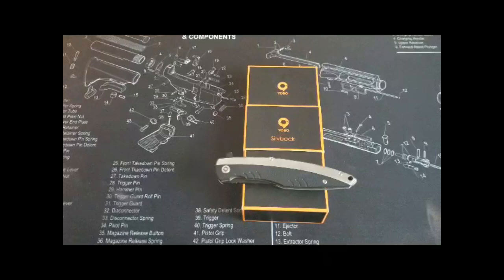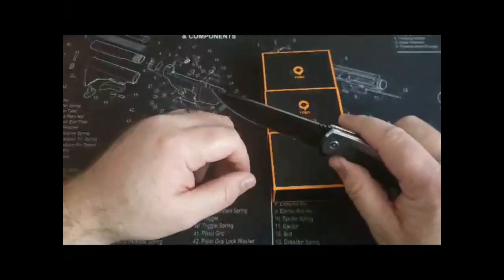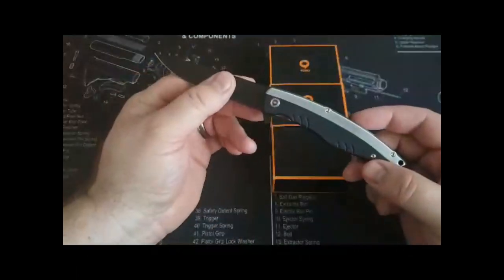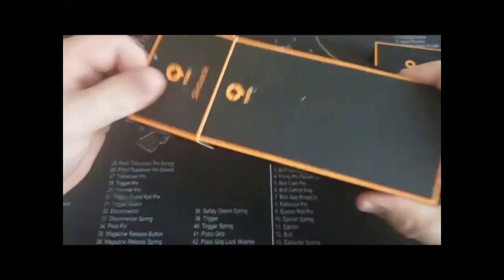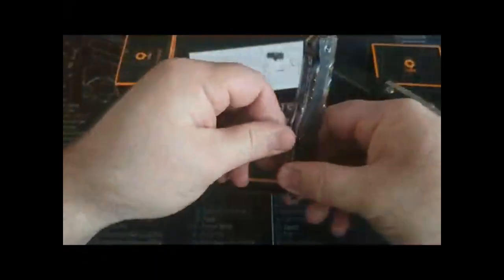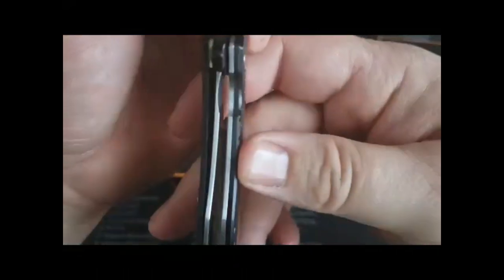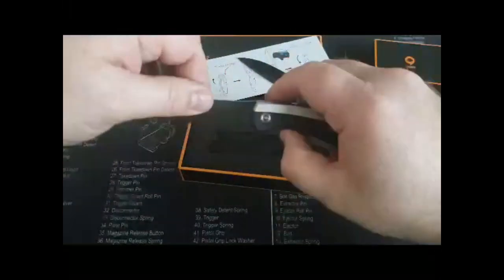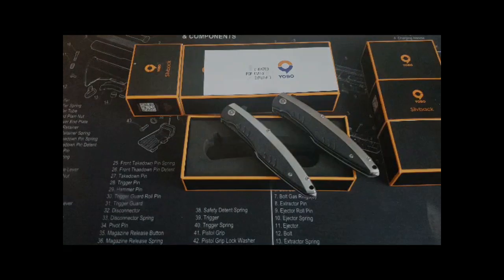YOBOTOOL SILVBACK, CUSTOMER SERVICE???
If you would like to order one for yourself please check out the link.